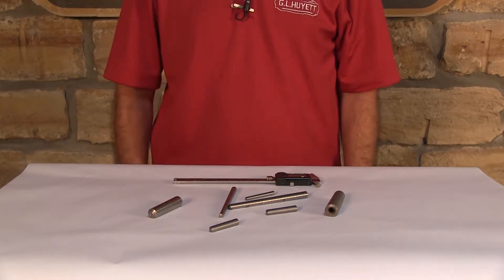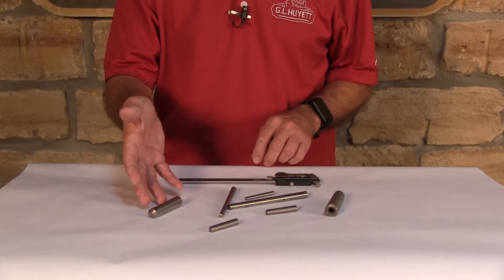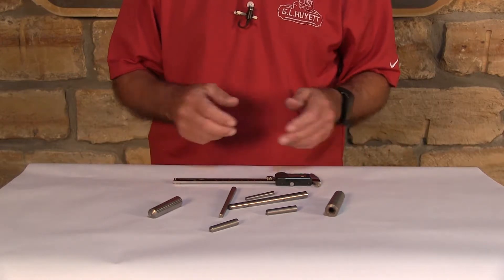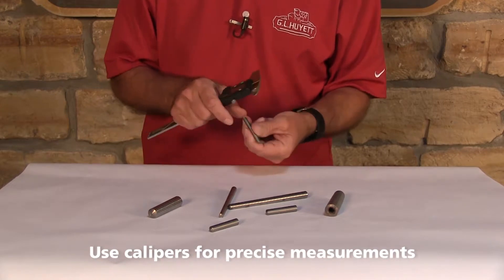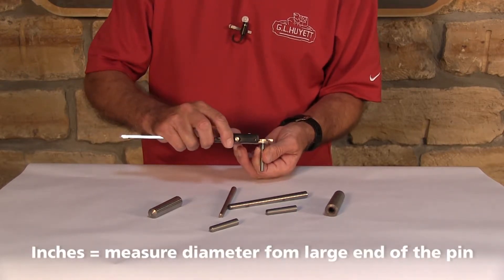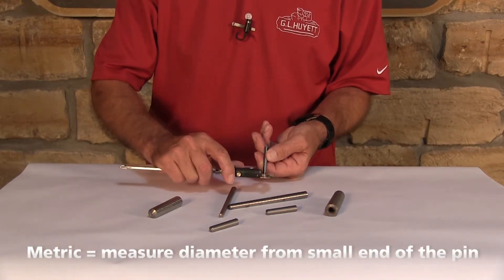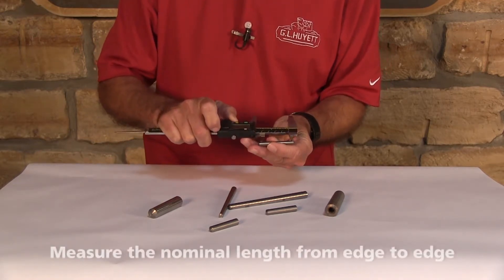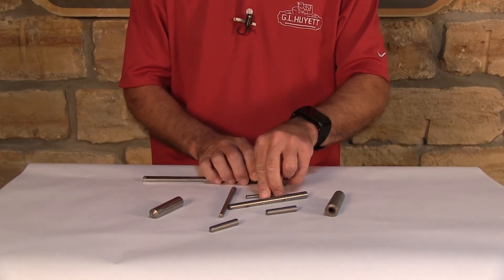How to Measure Standard and Internally Threaded Taper Pins - Huyett.com